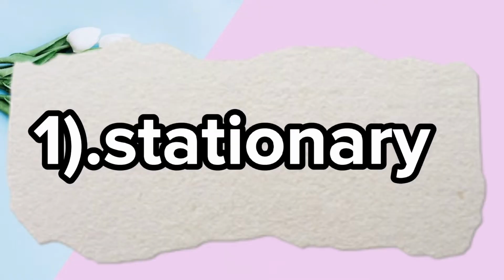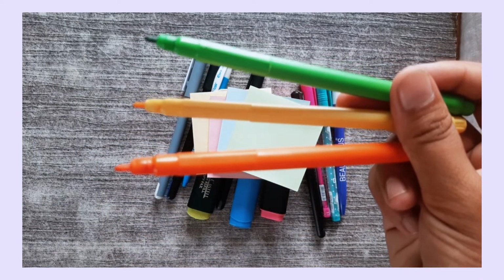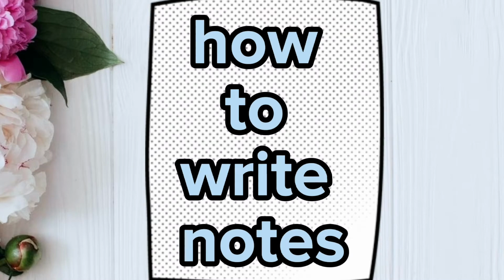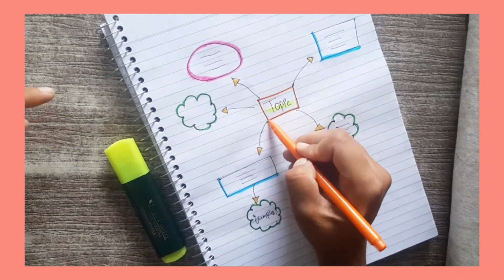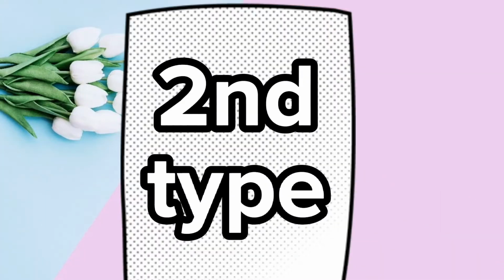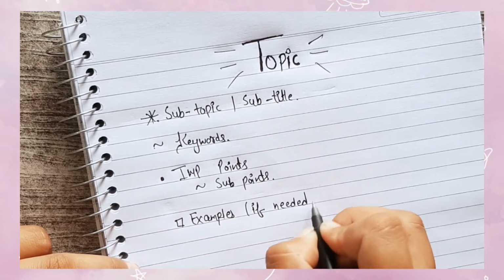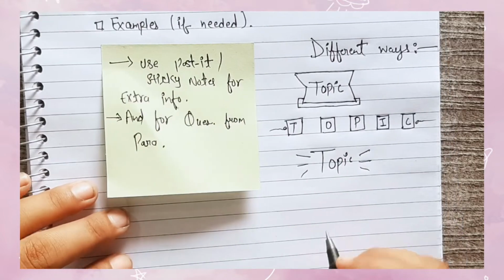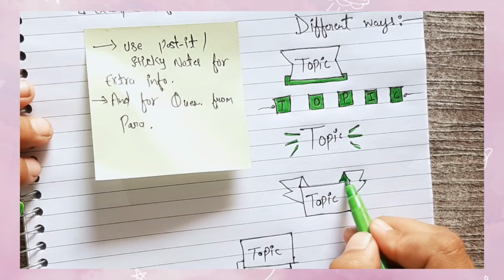How to make notes 📝with minimum afforts📚||Aesthetic notes🌈||effective notes ideas📚📝notes_making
Hyy everyone!!
Hope you all doing well!!
So this video is going to be a notes making ideas where you can learn how to make notes with minimum efforts!!

Keywords- :
How to create mind maps
How to make smart notes
How to prepare notes for any exam
How to make ncert notes
How to make aesthetic notes with minimum efforts
How to take ncert notes
Study notes
Mid term exam preparation
mid-term exam
Exam preparation